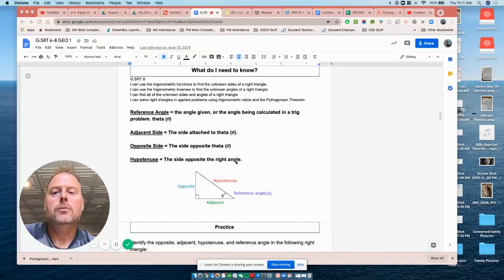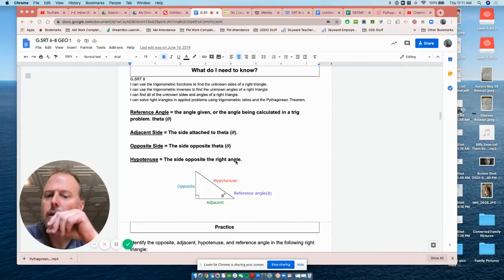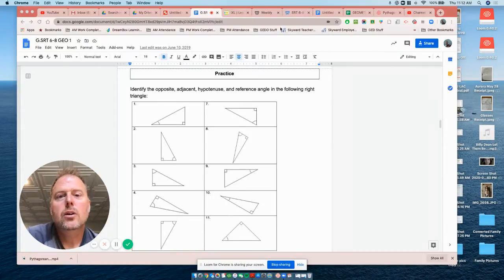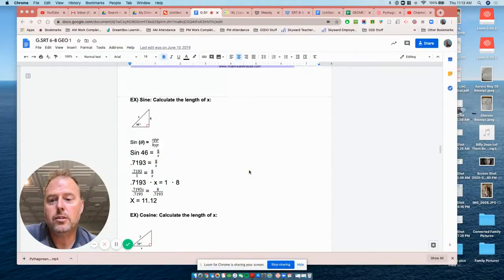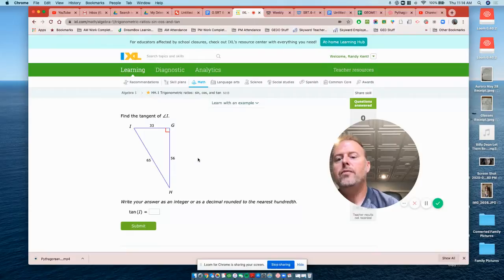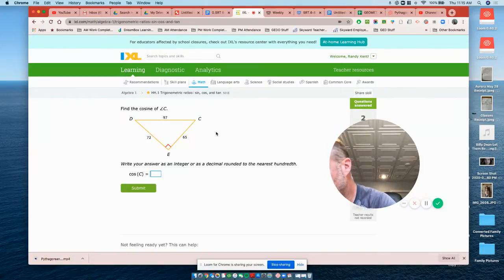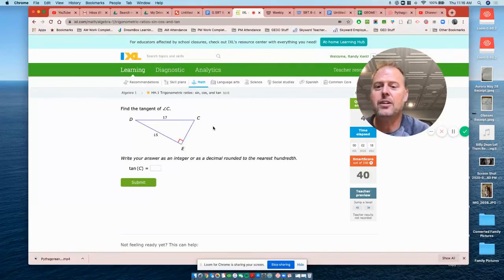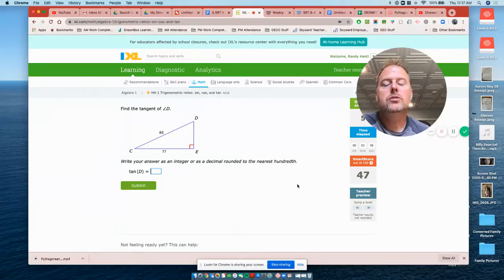Sin, Cos and Tan